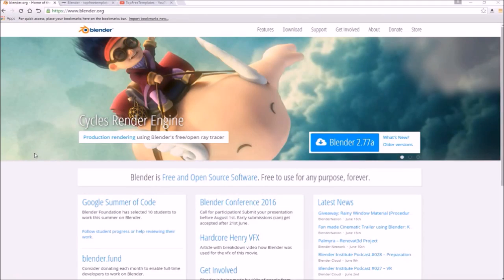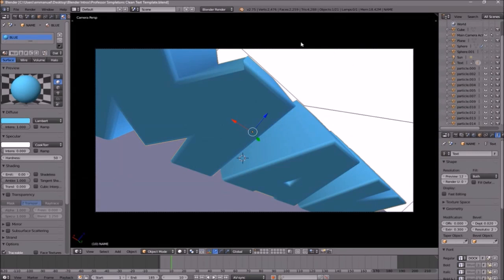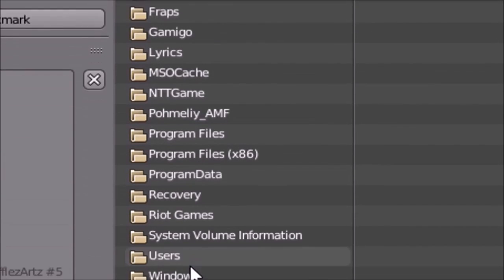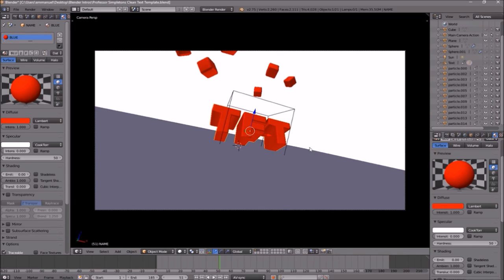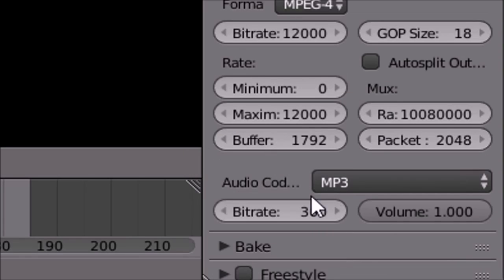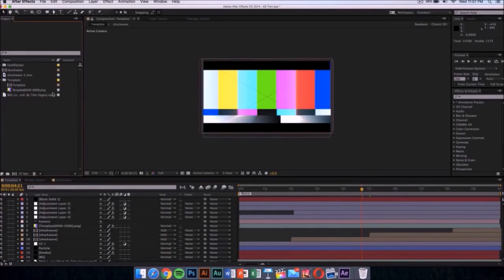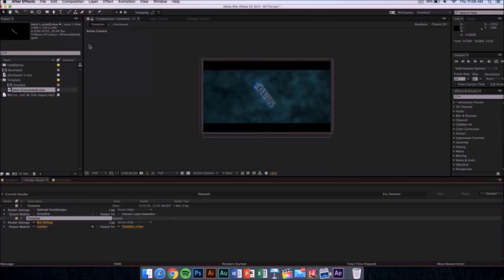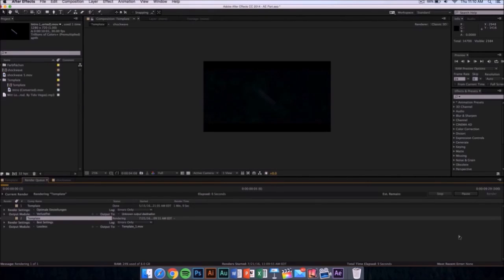Insane Blender and After Effects Intro Template 2017 #718 + Tutorial